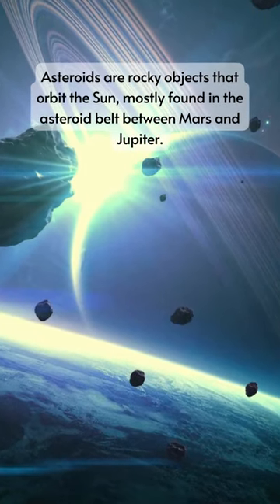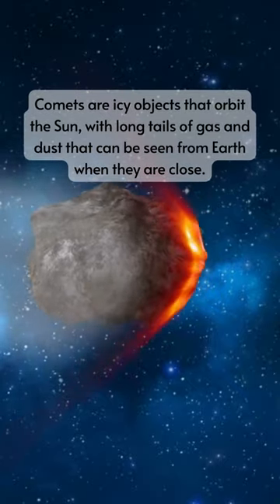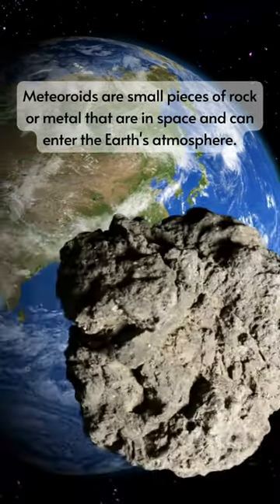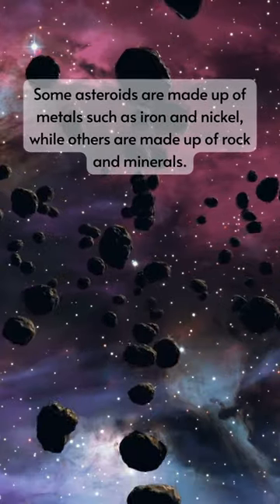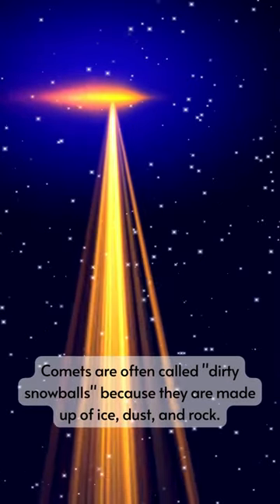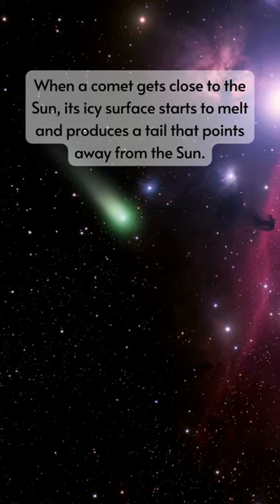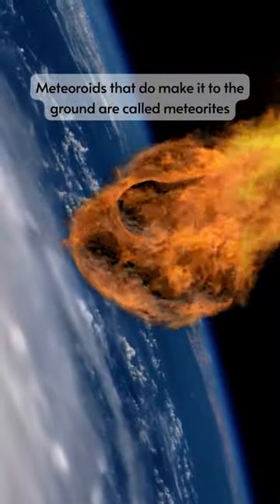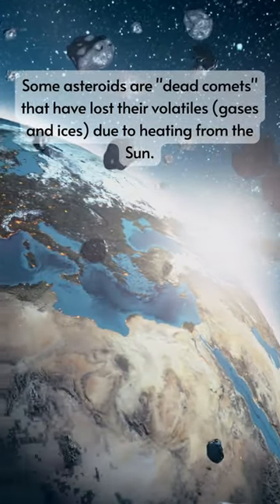Asteroids, comets, and meteoroids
Asteroids, comets, and meteoroids are all types of small celestial bodies in our solar system.

Asteroids are rocky or metallic objects that orbit the Sun, mainly in the asteroid belt between Mars and Jupiter. They range in size from tiny pebbles to large boulders, and some can be hundreds of miles across. Many asteroids are leftovers from the formation of the solar system, and studying them can tell us a lot about the early history of our planetary neighbourhood.

Comets are made up of ice, dust, and rock, and also orbit the Sun. Unlike asteroids, comets typically have highly elliptical orbits that take them far out into the solar system before swinging them back towards the Sun. When a comet gets close enough to the Sun, the heat causes the ice to vaporize, creating a coma (a fuzzy cloud of gas and dust) and sometimes a tail that stretches millions of miles into space.

Meteoroids are small pieces of rock or metal that are leftover from comets or asteroids. When a meteoroid enters the Earth's atmosphere, it becomes a meteor, commonly known as a shooting star. Most meteors burn up in the atmosphere and never reach the ground, but occasionally a larger meteor will survive its passage through the atmosphere and hit the Earth's surface, becoming a meteorite.